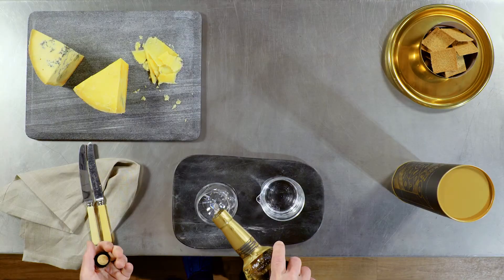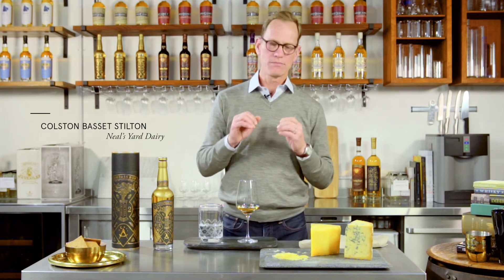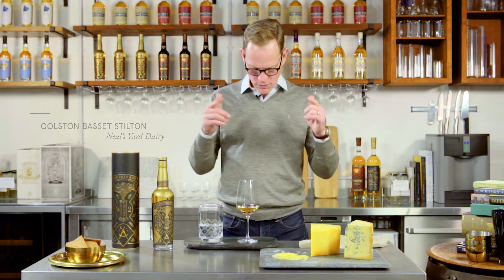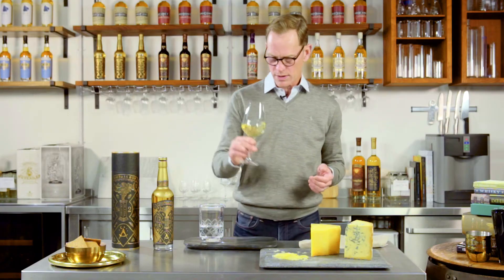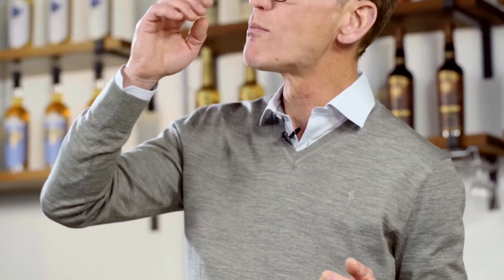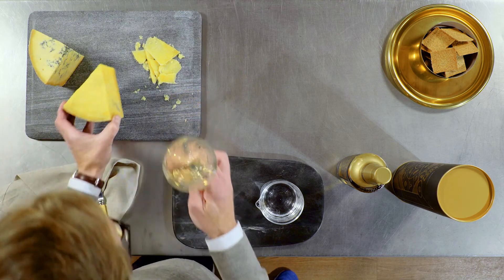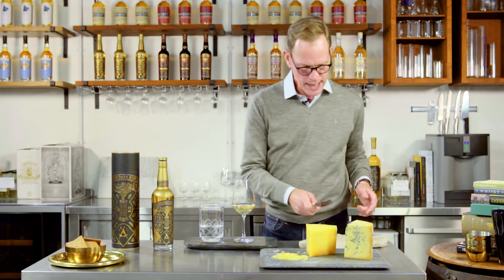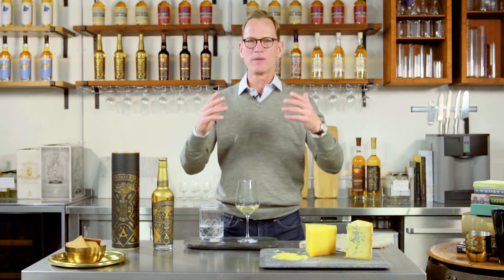Delicious Together: Exploring No Name No. 2 & Farmhouse Cheeses